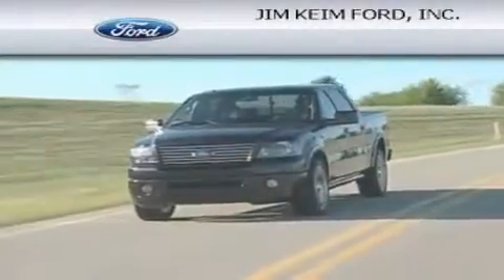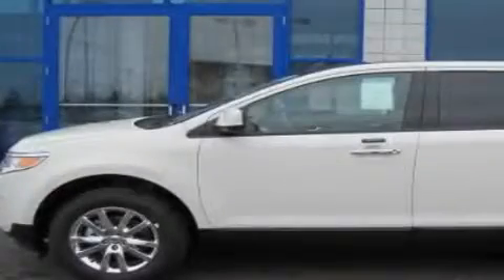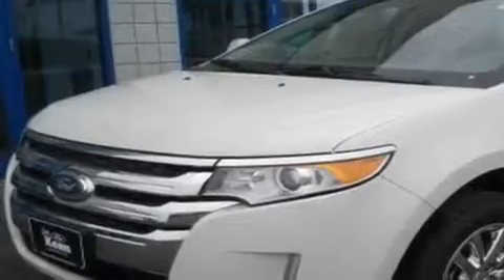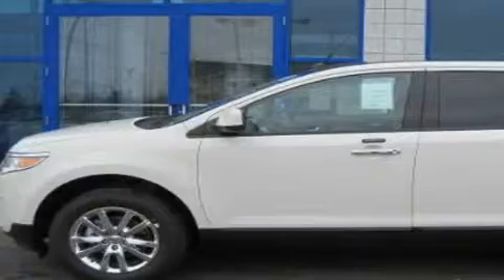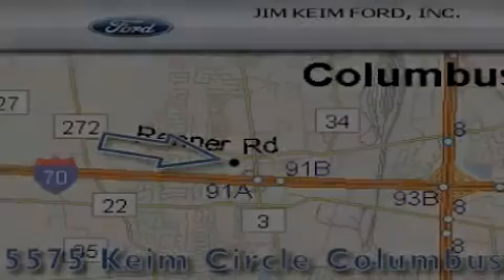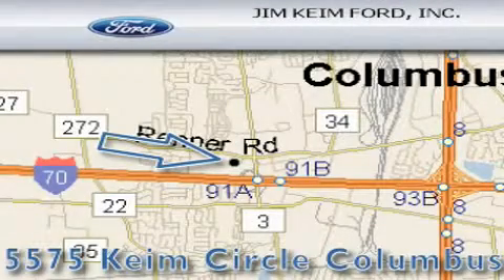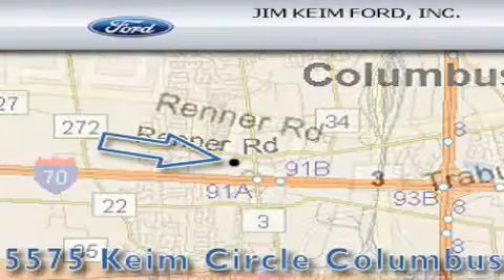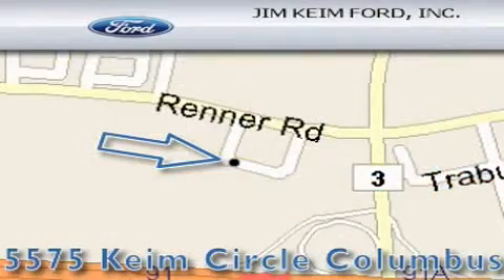2011 Ford Edge OH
Year : 2011

 Make : Ford

 Model : Edge

 Engine : 3.5L 6-Cylinder

 Trans . : automatic

 Exterior : White Suede

 Miles : 5

 5575 Keimcircle , OH

  , OH 43228

 2011 Ford Edge  OH